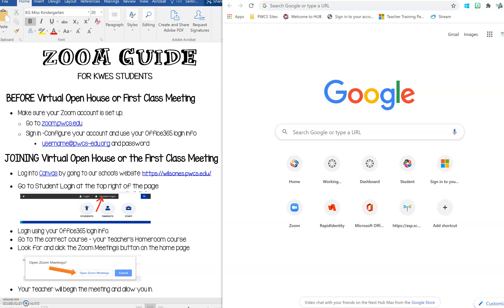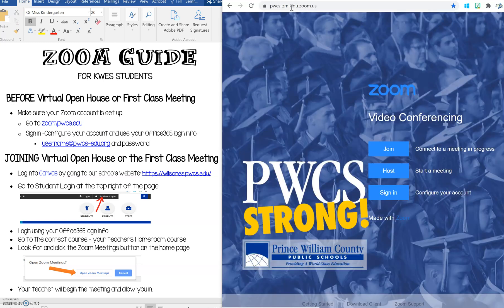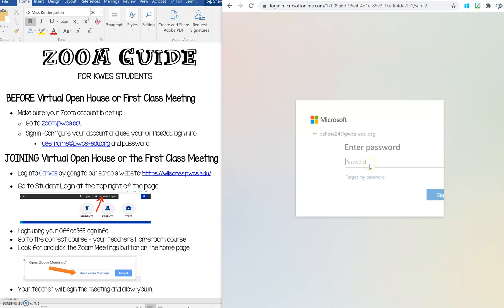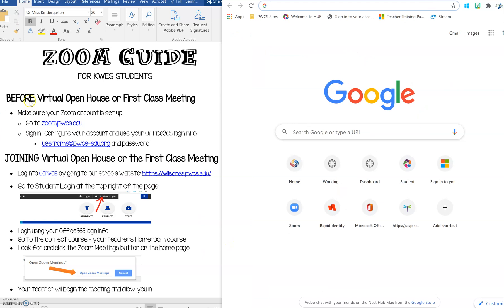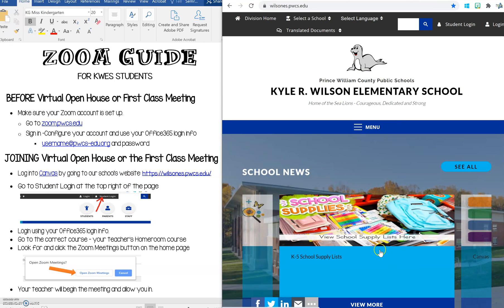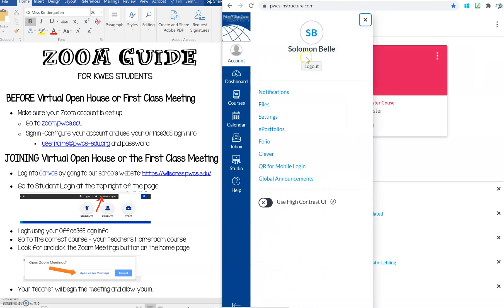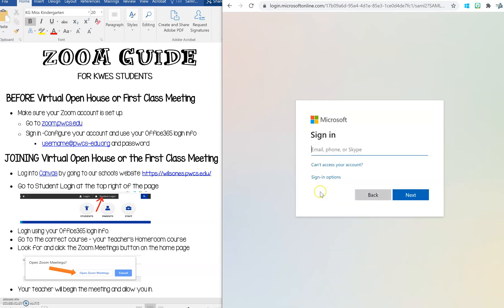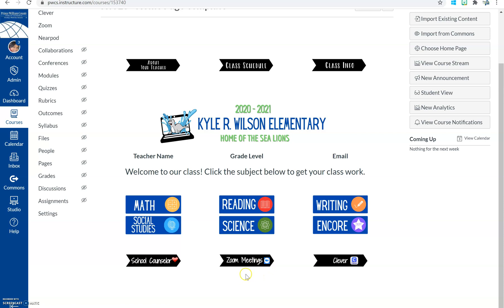Zoom Setup and Canvas Login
Set up your Zoom and login to Canvas directions